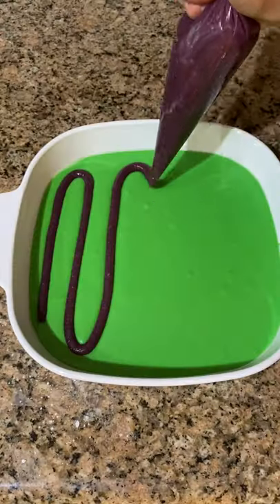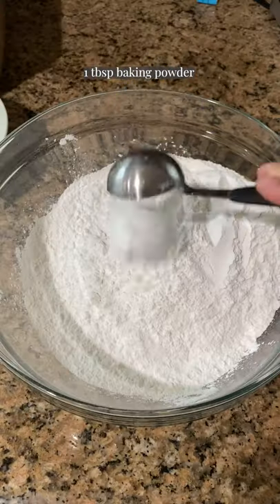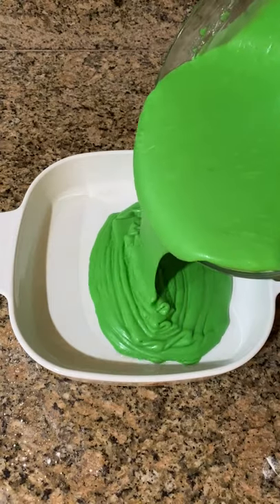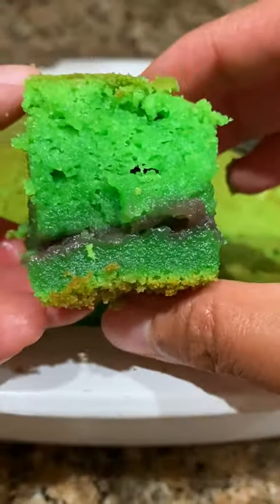Make this GREEN Filipino/Hawaiian dessert for your gluten-free friends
Here's the pandan extract and ube jam I use:
- Pandan Extract
- Ube Halaya/Jam

Here's the scratch-off map I use!
I also got the frame to make it pReTtY